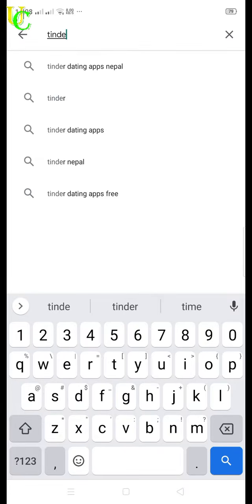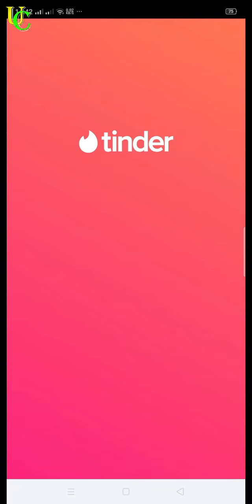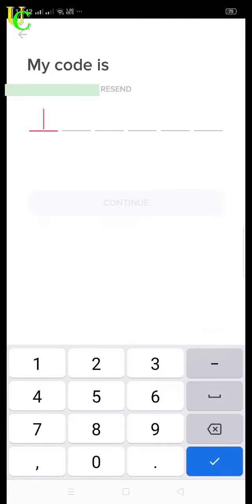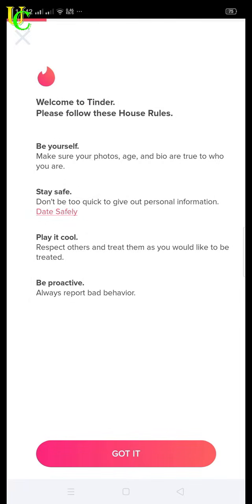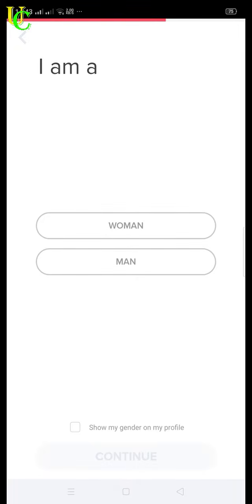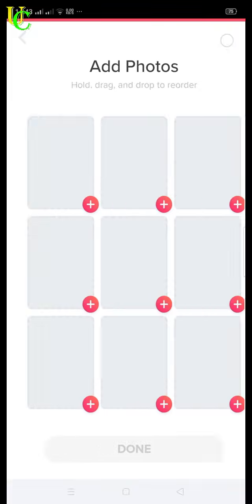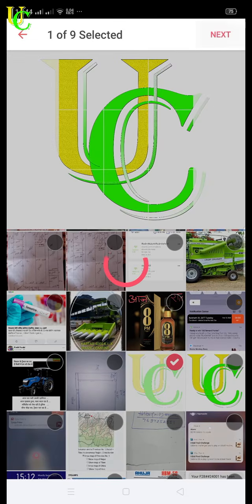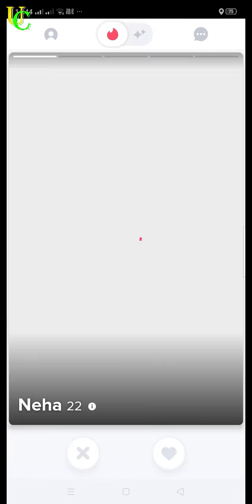How To Create Tinder Account On Smartphones In 2 Minutes | Tech Series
Video Contents:
1. How to create account on tinder account on android smartphones.
2. Permission for tinder on android mobile phones.
3. Creating tinder profile with minimum details.
4. How to make tinder account for free.
5. How to create new tinder profile for free on android phone.

Video me kya hai:
1. Tinder pe account kaise banaye.
2. Tinder pe profile kaise bana sakte hain.